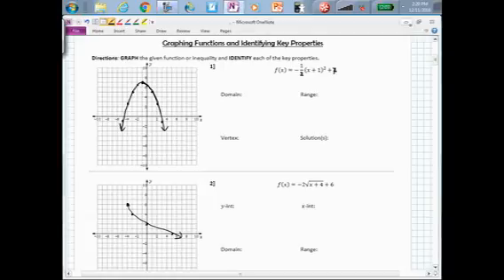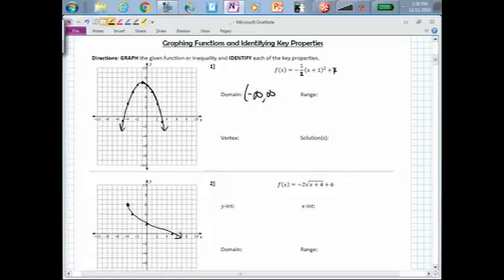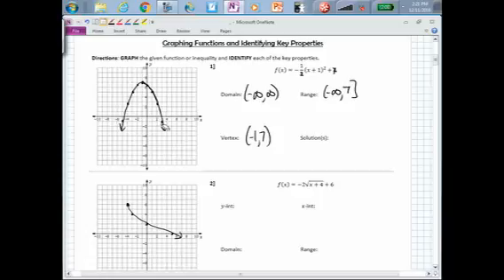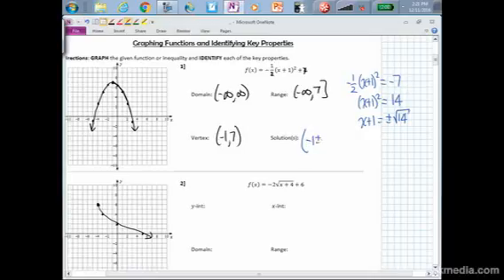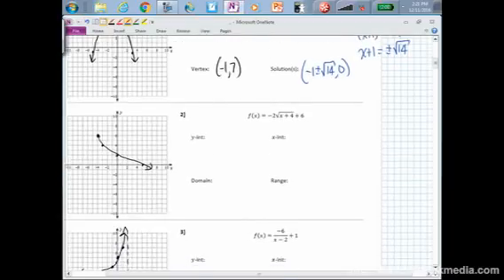Graphing Functions Key Properties